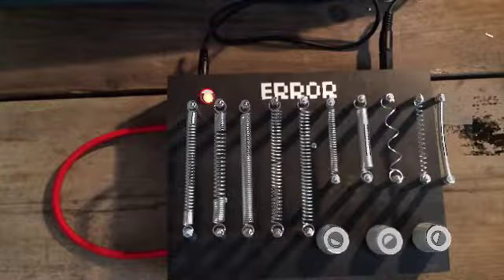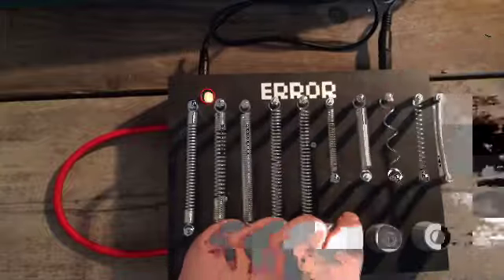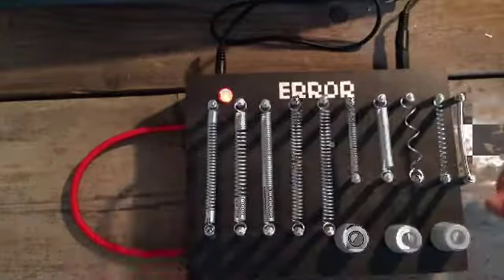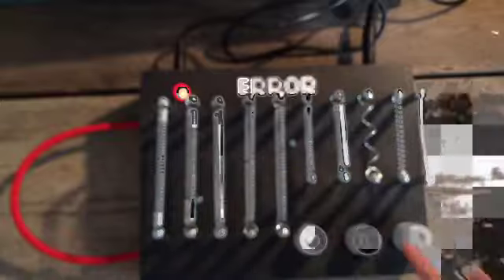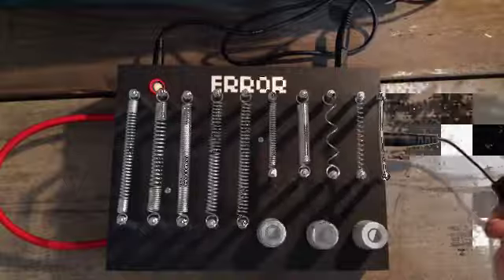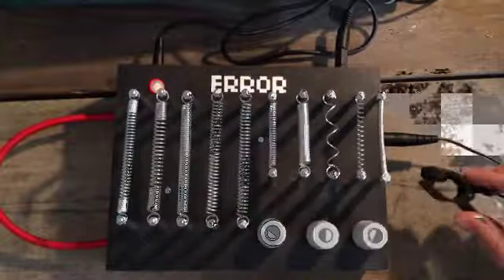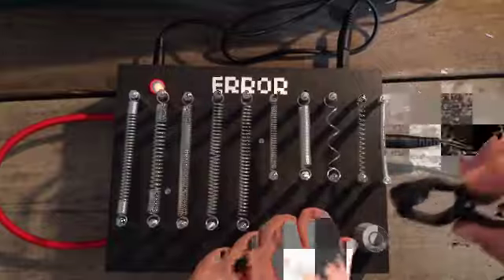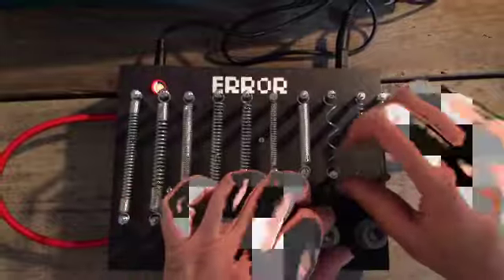RAW Spring delay Experimental Instrument demo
raw spring is experimental noise guitar drum,
it has a built-in preamp.
 It also has an input
 for external contact-mics
to play with your environment.